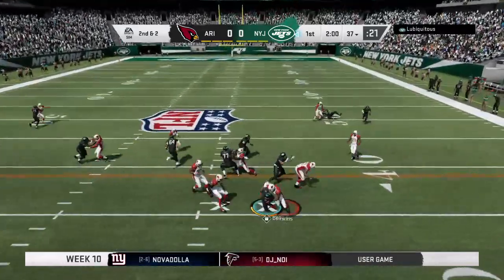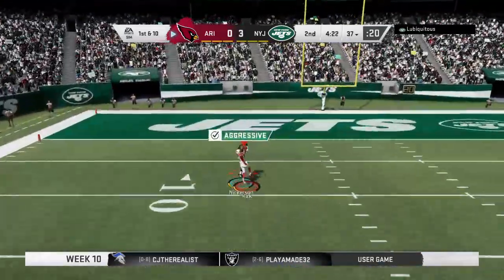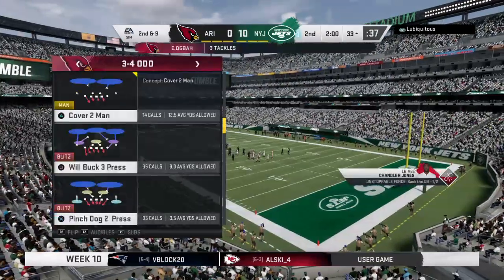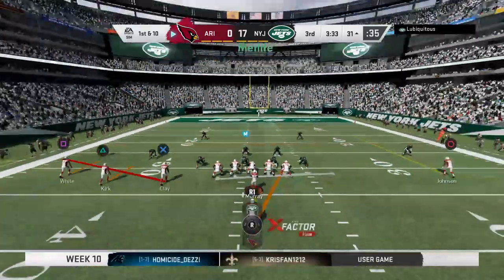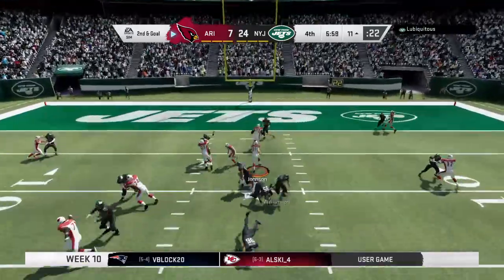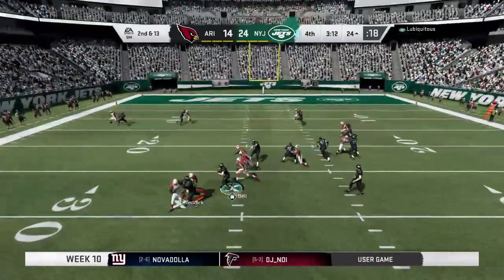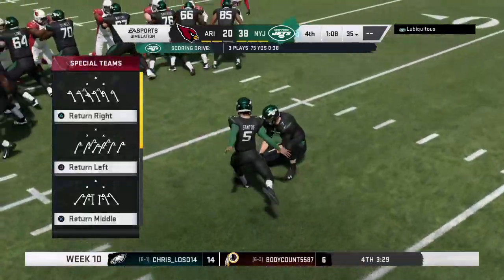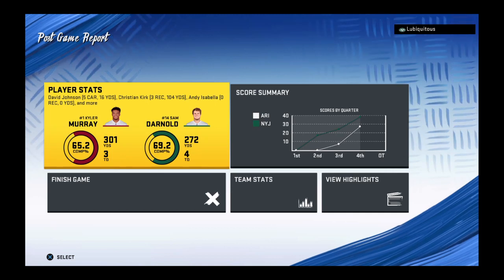Year 2 Week 10: Cardinals @ Jets